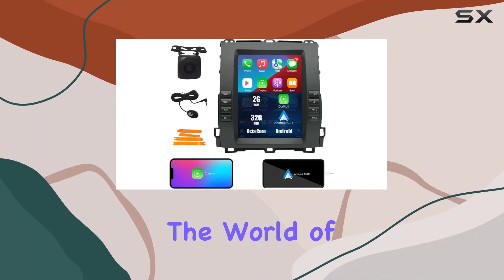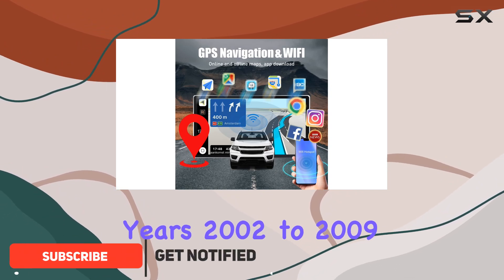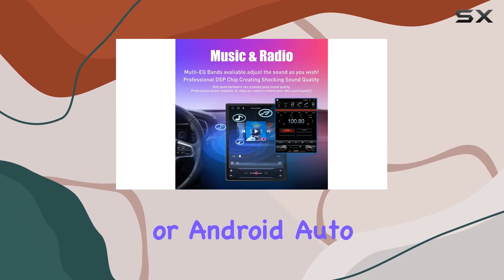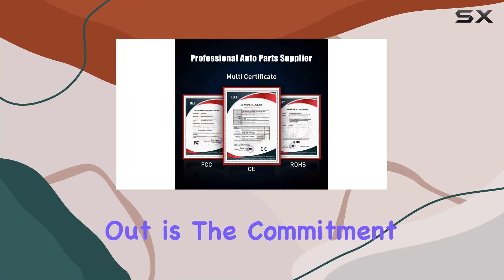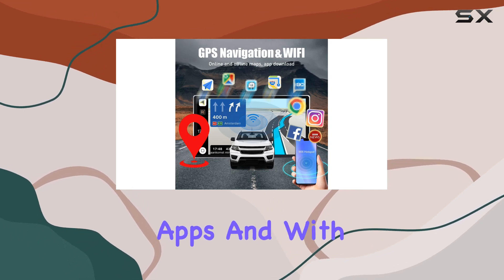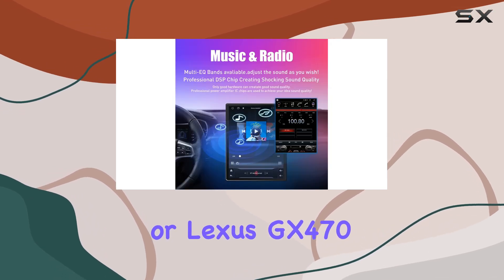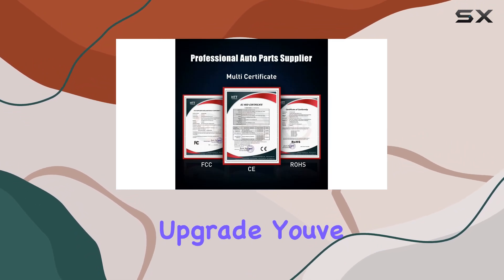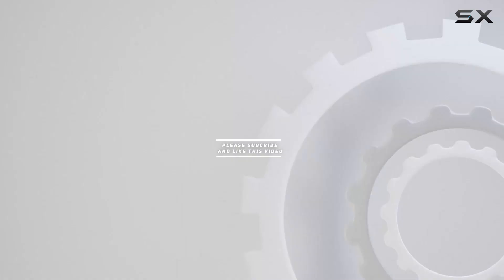KUNFINE Tesla Style CarPlay Android Auto Navigation Stereo for Toyota Prado & Lexus GX470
0:00 Intro
0:06 Review

Things that we mentioned in this video:
Tesla Style CarPlay Android : B0CWTYL949